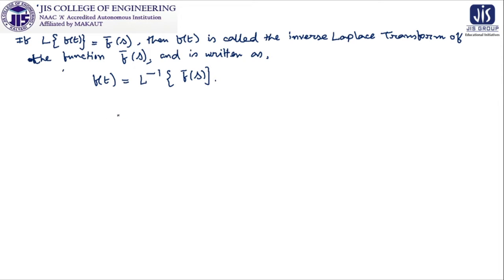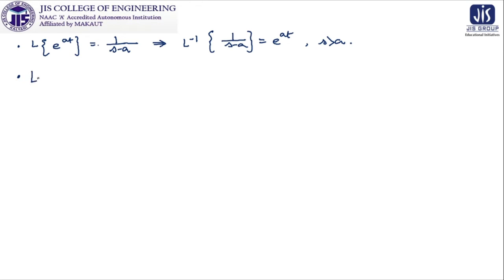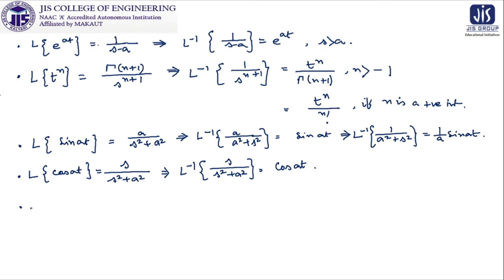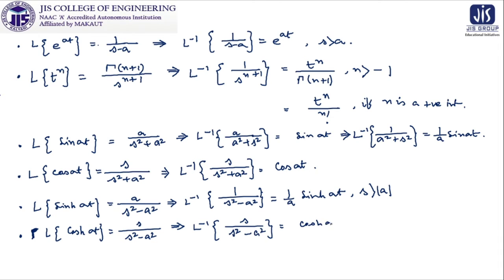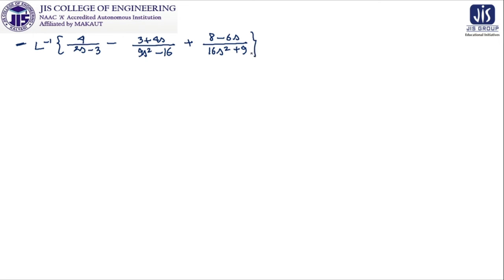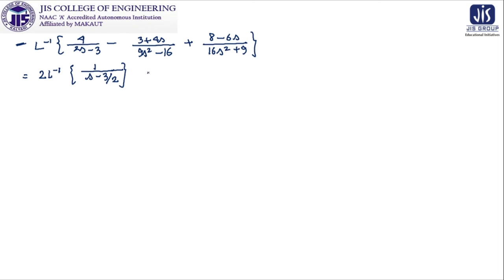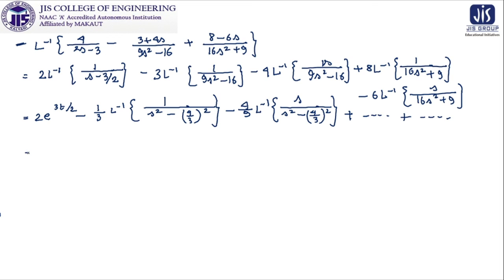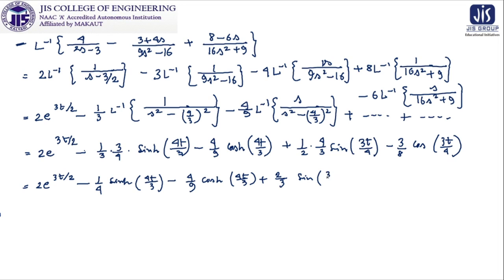INVERSE LAPLACE TRANSFORM: DEFINITION & PROPERTIES